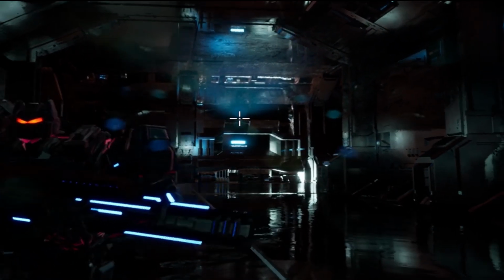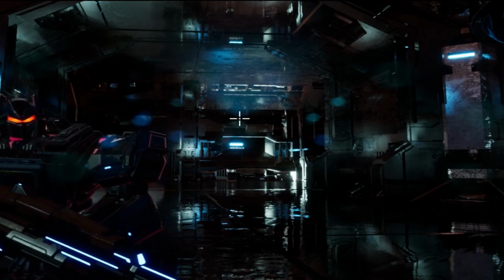Transformers Reactivate: IN-GAME FOOTAGE LEAK!